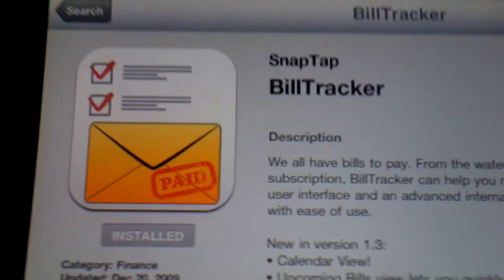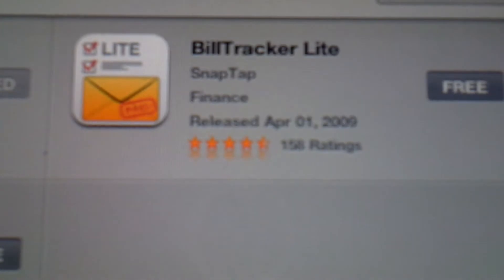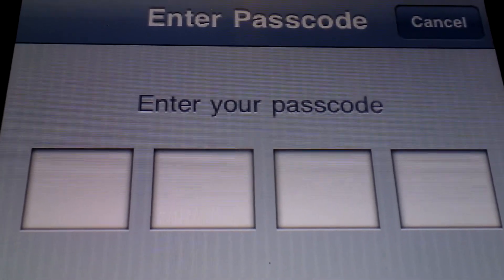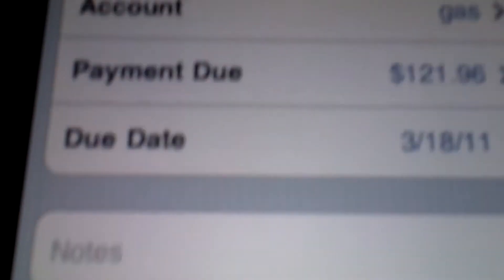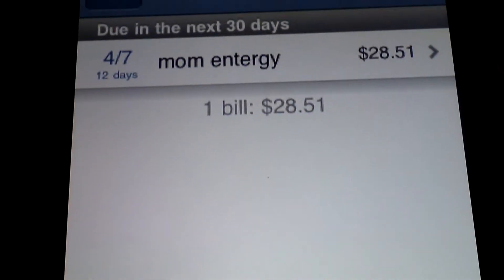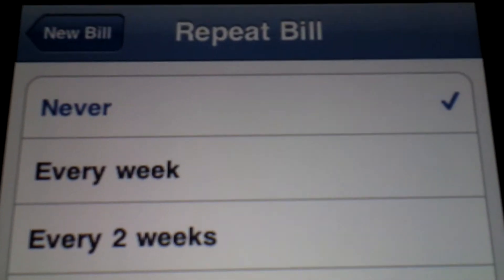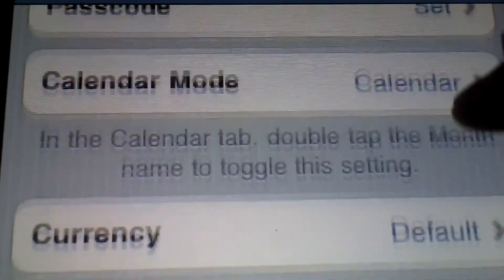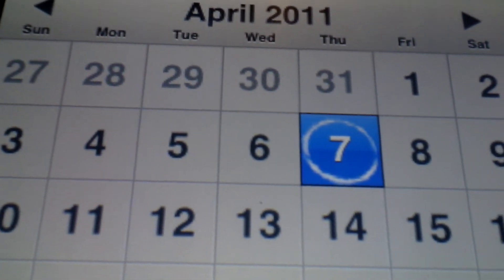Bills and payment tracking made easy using BillTracker on iPad / iPad 2 / iPhone / iPod Touch HD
*BillTracker, available on appstore for 1.99$
Description

We all have bills to pay. From the water bill to the car payment to the cell phone subscription, BillTracker can help you manage it all. Featuring a well designed user interface and an advanced internal database, BillTracker combines power with ease of use.

New in version 1.3:
• Calendar View!
• Upcoming Bills view lets you quickly see what bills are due in the next 30 days.

Features of BillTracker:
• Track information about each bill including due date, amount due, whether the bill has been paid, confirmation numbers for payments and more.
• Easily create recurring bills!
• Track account information including account numbers, websites, and phone numbers
• Call account phone numbers directly from BillTracker or open account websites in Mobile Safari
• Protect your data with a passcode
• Due Date Reminders. BillTracker alerts you when a bill is due soon or past due and highlights those bills in the list so you won't forget.
• See complete history for each account: every bill and payment!
• Use the currency format of your choice: BillTracker automatically uses the default currency set for your device.

Tip: In the Calendar tab, double tap on the Month name to switch between Calendar and List modes.

We think BillTracker is the best bill management application on the App Store and we hope you agree. We're also working hard to make it even better so if you have any suggestions or run into a problem, let us know!